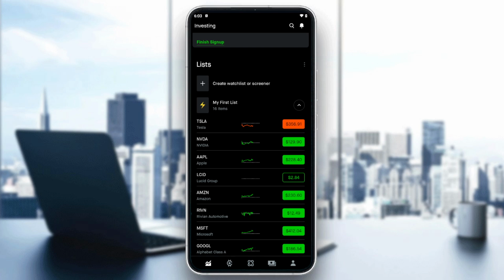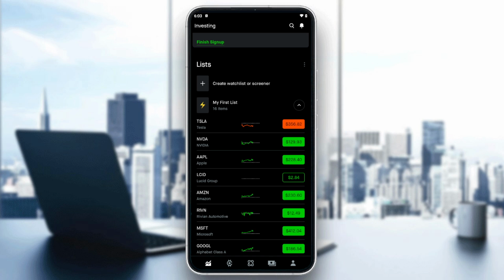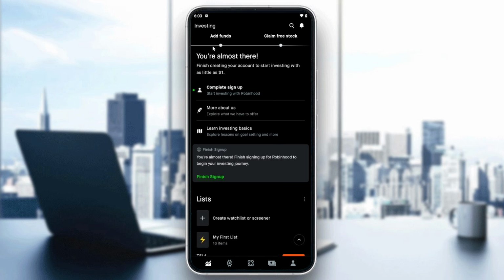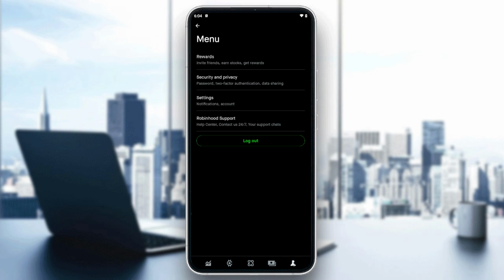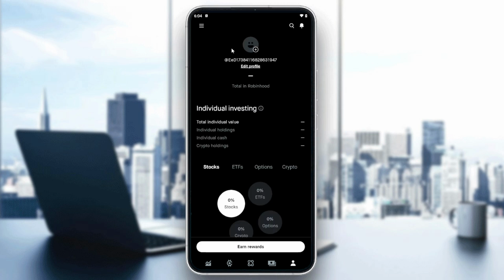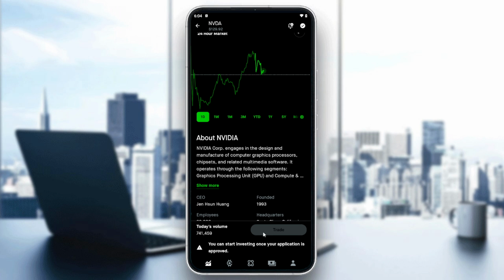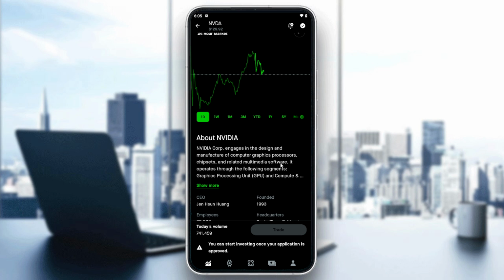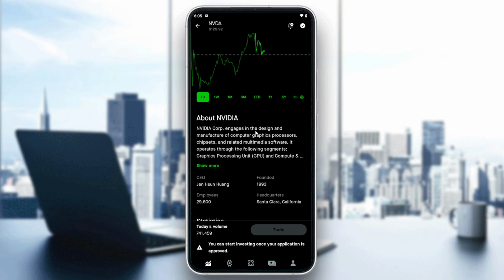How To Roll Spreads On Robinhood Tutorial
Today we talk about roll spreads on robinhood,robinhood options,rolling options,how to roll options